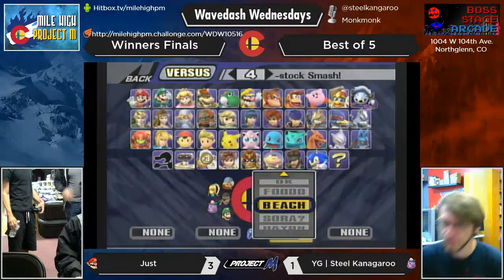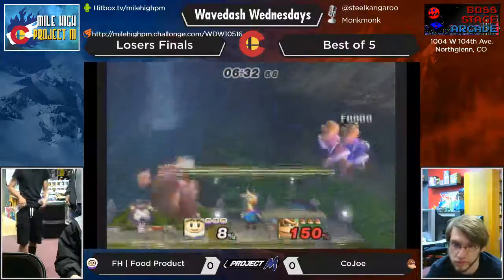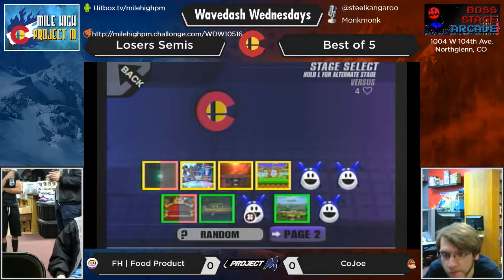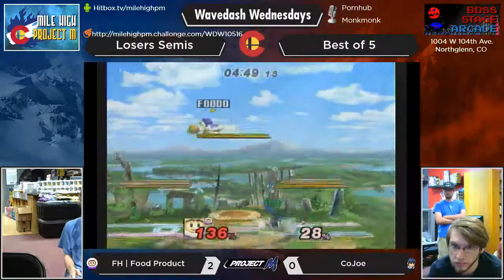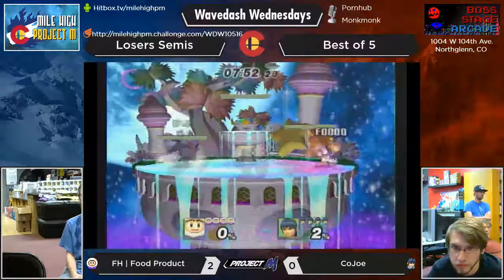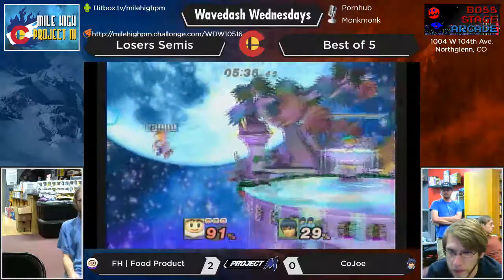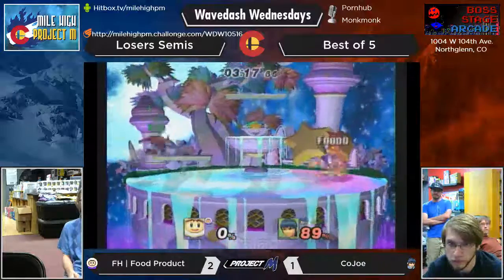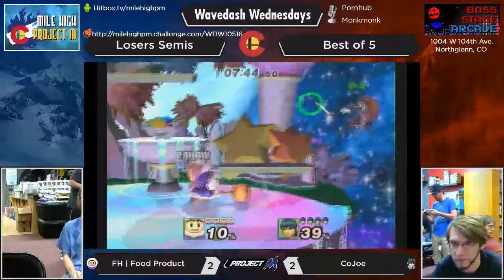WDW 10-5-16: FH Food Product (Ice Climbers) vs CoJoe (DK, Marth)